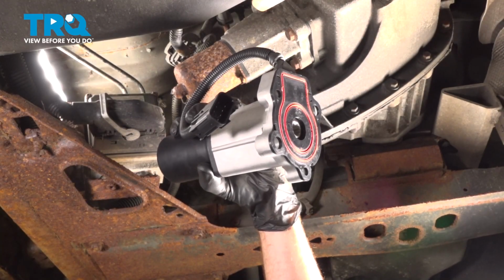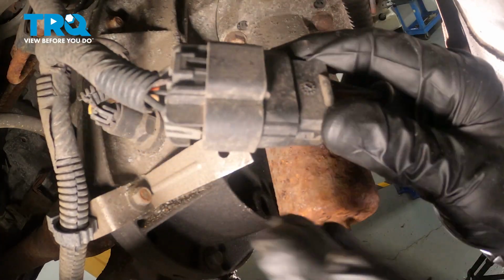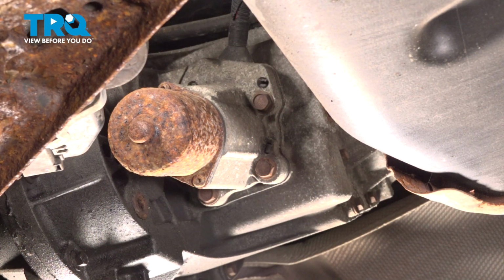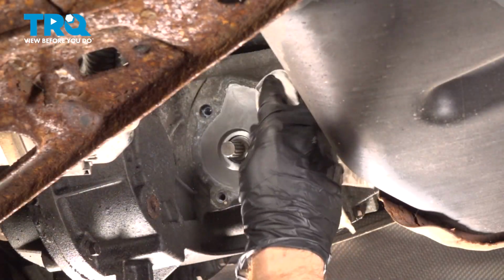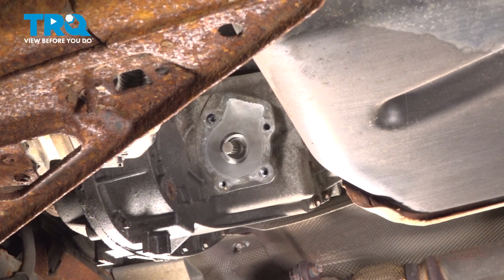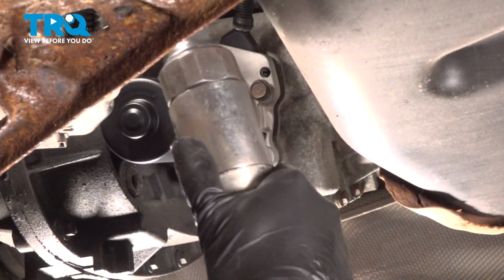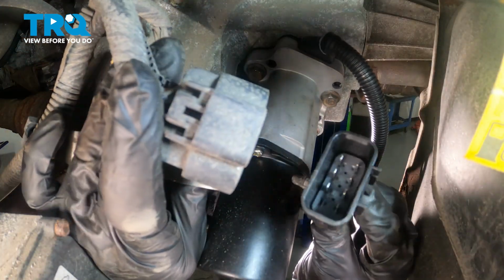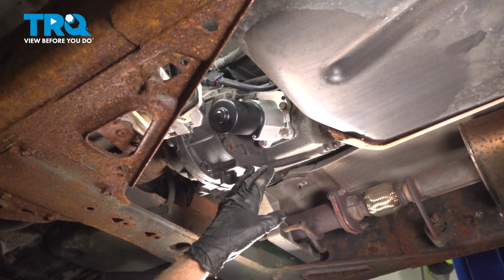How to Replace Transfer Case Shift Motor 2002-2009 Chevrolet Trailblazer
This video shows you how to install a new transfer case shift motor from TRQ on your 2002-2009 Chevrolet Trailblazer. If you are experiencing problems with your vehicle’s 4 wheel drive system being able to select modes, there could be a problem with the transfer case shift motor.

This repair was done on a 2007 Chevrolet Trailblazer LT 4.2L Sport Utility 4-Door 4WD Automatic and the process should be similar on the following vehicles:
2002 Chevrolet Trailblazer
2003 Chevrolet Trailblazer
2004 Chevrolet Trailblazer
2005 Chevrolet Trailblazer
2006 Chevrolet Trailblazer
2007 Chevrolet Trailblazer
2008 Chevrolet Trailblazer
2009 Chevrolet Trailblazer